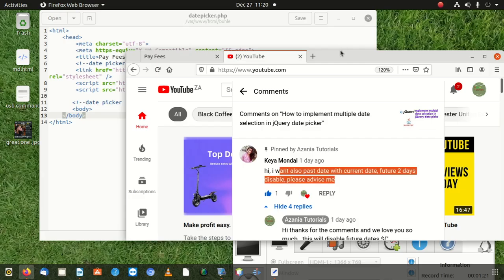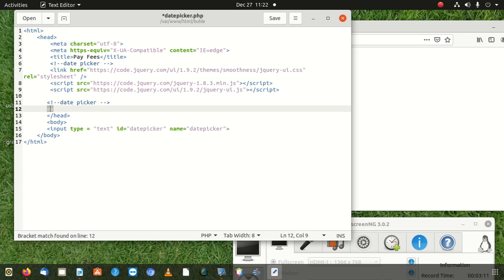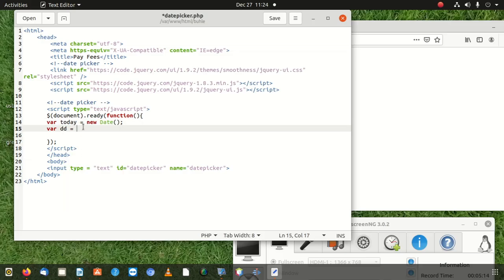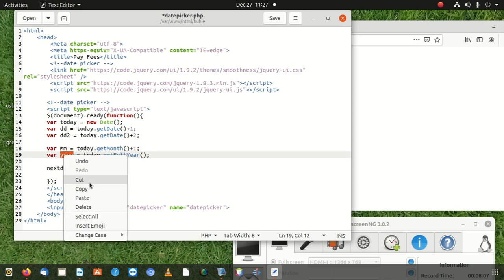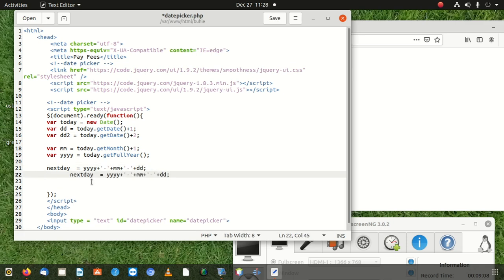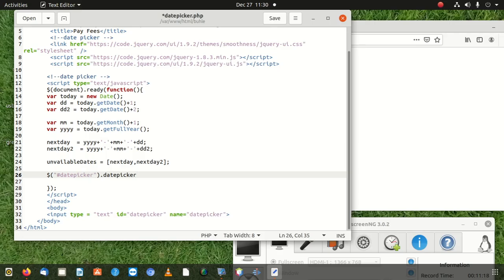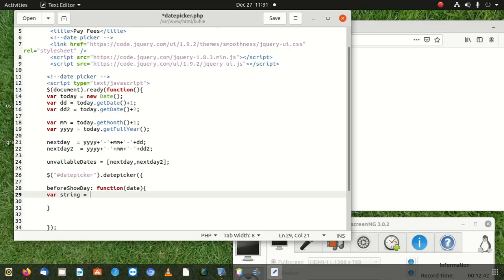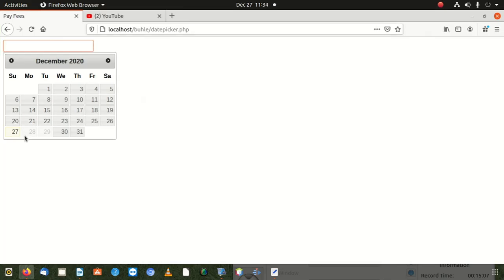How to disable two future dates after today in jquery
To disable two future dates after today in jQuery, you can use the following code. I'll assume you want to disable these dates in an input field using the jQuery UI Datepicker plugin:

HTML:

html

input type="text" id="datepicker"

JavaScript (jQuery):

javascript

$(document).ready(function() {
$("datepicker").datepicker({
    minDate: 0, // Minimum date is today
    maxDate: "+2", // Maximum date is two days after today
    beforeShowDay: function(date) {
      // Disable all dates beyond two days after today
      var maxDate = new Date();
      maxDate.setDate(maxDate.getDate() + 2);
      return [date = maxDate];

In the above code, we set the minimum date for the Datepicker to be today (minDate: 0) and the maximum date to be two days after today (maxDate: "+2"). The beforeShowDay function is used to disable the dates that are beyond two days after today by returning false for those dates.

Make sure to include the jQuery library and the jQuery UI library in your HTML file before the above script. Additionally, ensure you have the CSS styles for the jQuery UI Datepicker if you haven't already.

With this implementation, the Datepicker will only allow selecting dates within the next two days, and all future dates beyond that will be disabled.